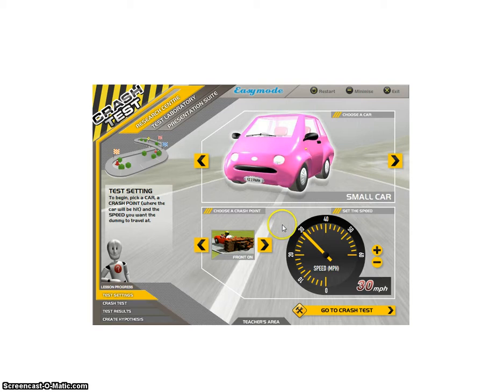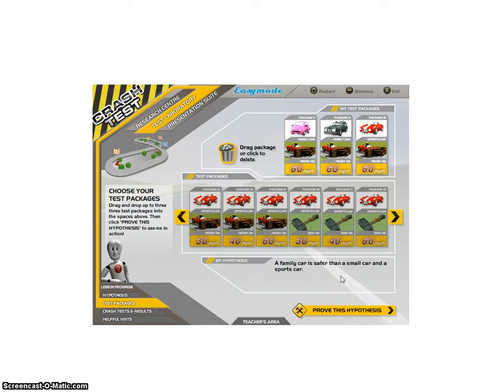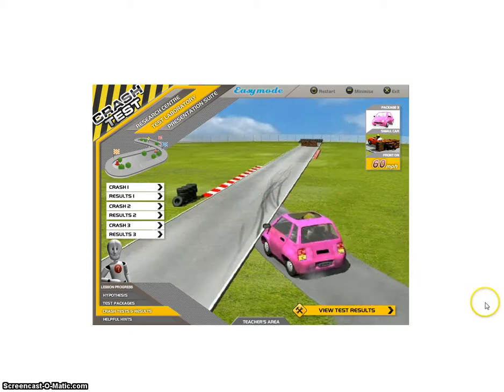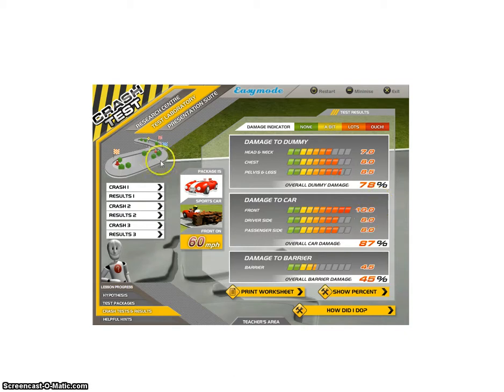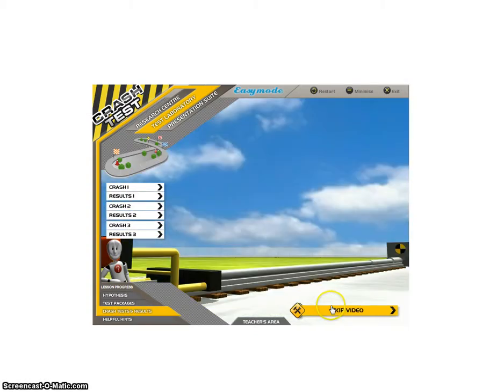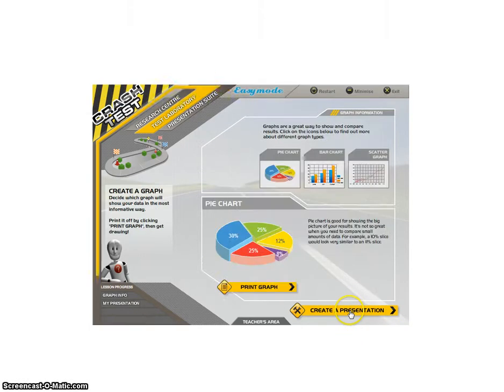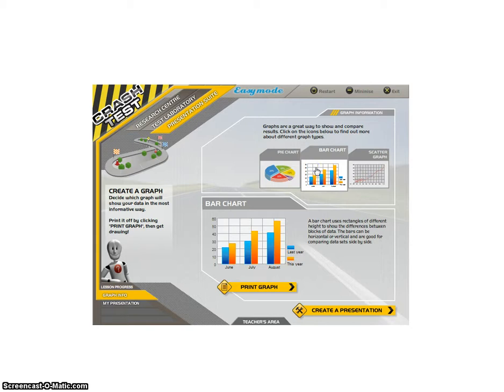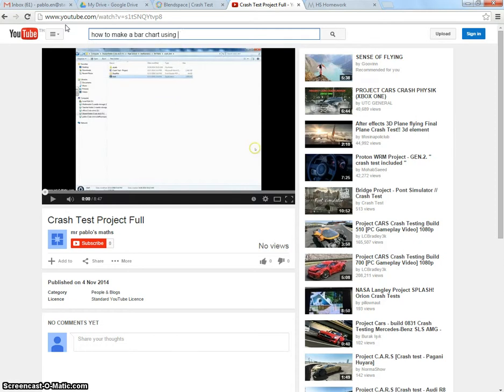Step by step instructions for the crash test project